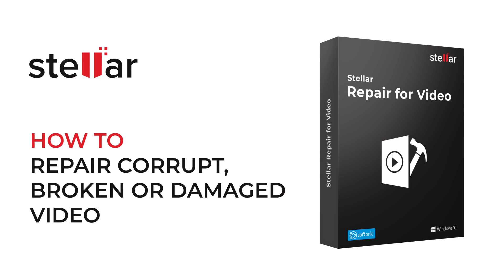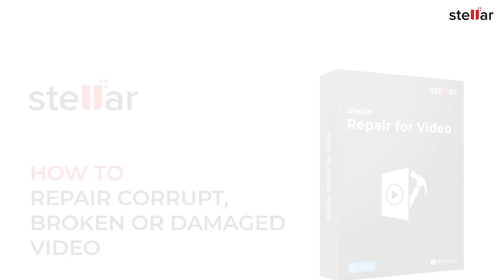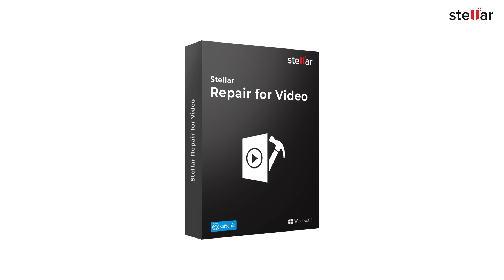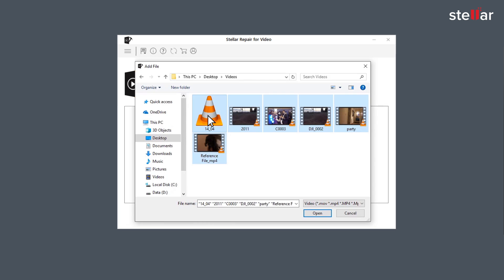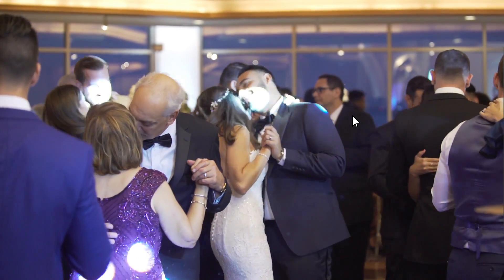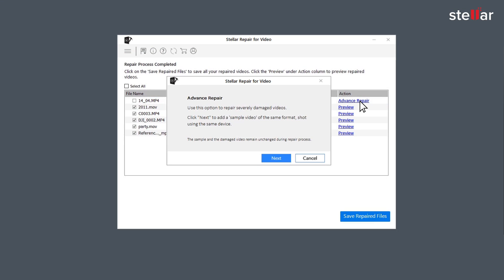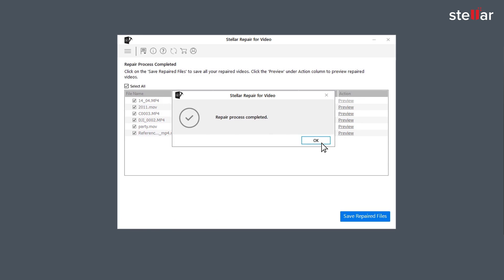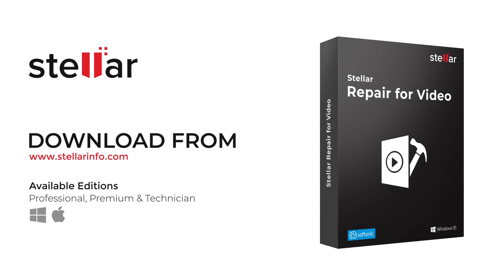How to Fix or Repair Corrupt or Broken Video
Watch this video to see how you can fix or repair your Corrupt, or Damaged MP4, MOV,AVI, MKV, AVCHD, MJPEG, WEBM, ASF, WMV, FLV, DIVX, MPEG, MTS, M4V, 3G2, 3GP, and F4V Files in just a few clicks with Stellar Repair for Video.

Download and run the software to repair unlimited video files of the same or different formats simultaneously.
Stellar Repair for Video is a faster way to repair multiple corrupt, broken or damaged video files. This advanced software has the ability to repair videos giving "error loading media file could not be played", video not playing, audio-video sync issues, grainy video, frozen videos, video playback error and many other issues with your videos.
You can Repair Videos Stored on Hard Drives, Memory Cards, & Other Storage Media.

So What are you waiting for? Just download and start repairing.

Stellar Repair for Video can
repairbrokenmp4 files
Fix and Repair Video Game Files
Fix and Repair Frozen Videos
Repair MOV files
Repair F4V files
Repair M4V files
Repair 3G2 files
Repair 3GP files
Repair AVI files
Repair AVCHD files
Repair DIVX files
Repair MJPEG files
Repair MP4 files
Repair MKV files
Repair MPEG files